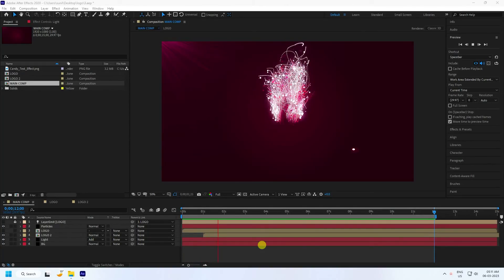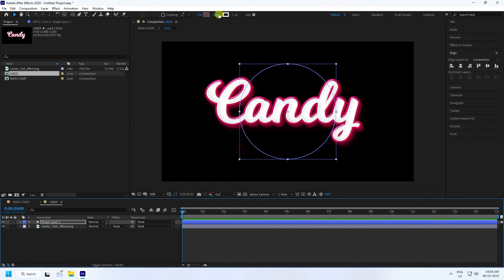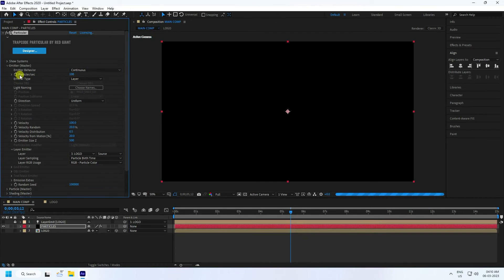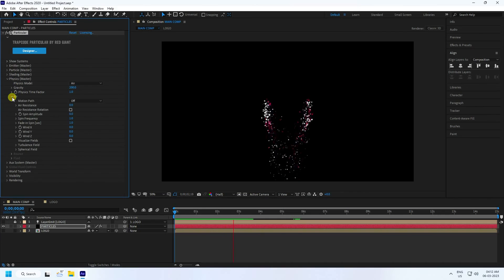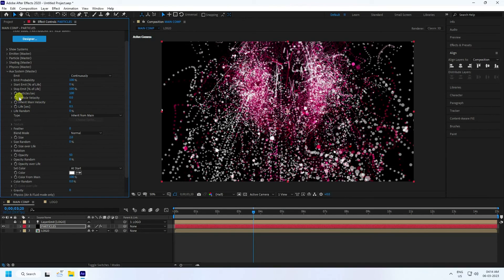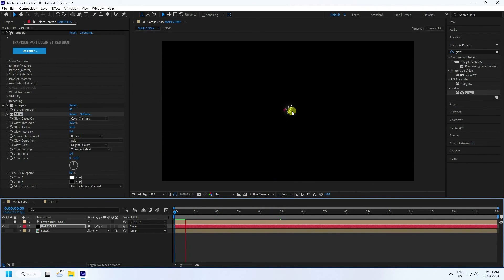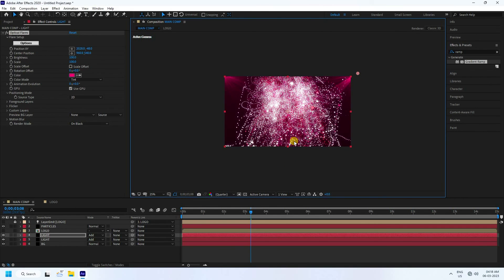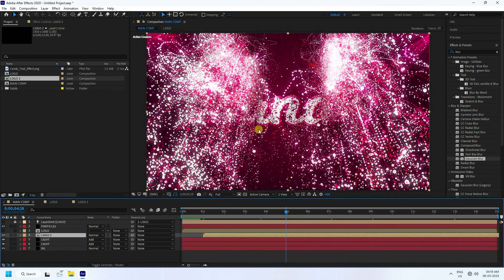After Effects 2023 Particles Logo & Text Animation | Simple Way - Trapcode Particular Tutorial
In this after effects tutorial, we will create a particle logo and text animation using trapcode particular we will also cover topics like particle text animation in after effects, and particle logo effects in after effects.